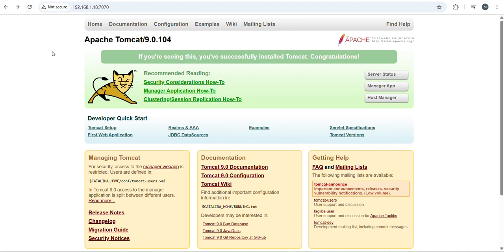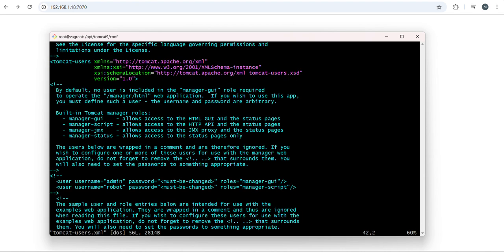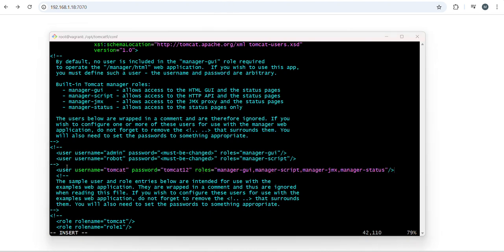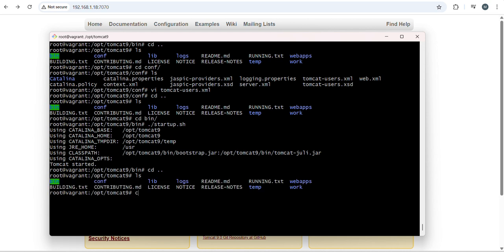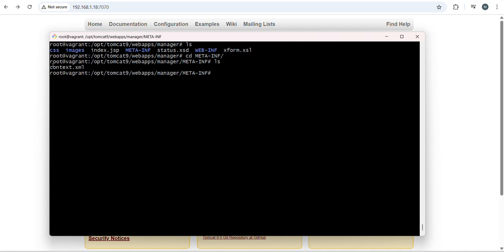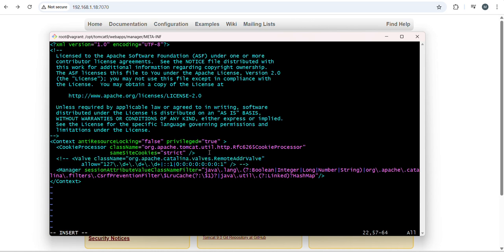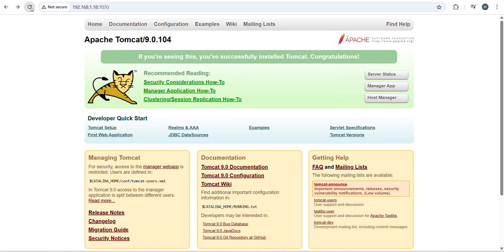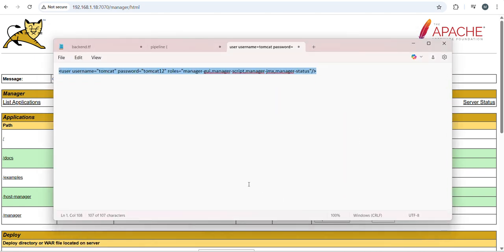How to enable managerapp in Tomcat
In this tutorial, learn how to enable the Tomcat Manager App on your Apache Tomcat server and access the web-based management interface to deploy and monitor Java applications. This is a must-know skill for DevOps beginners and Java developers!

📘 What You’ll Learn:
✅ What is the Tomcat Manager App
✅ How to edit tomcat-users.xml file
✅ Add user roles for manager access
✅ Restart Tomcat service
✅ Access the Manager Web Interface in browser

🧑‍💻 Commands/Steps Used in This Tutorial:
sudo nano /etc/tomcat9/tomcat-users.xml
📄 Official Docs: